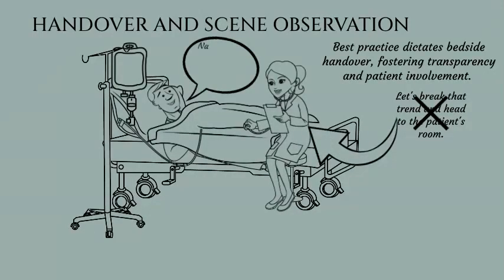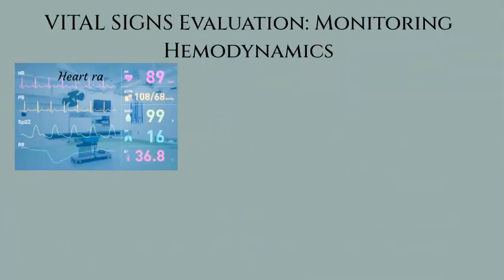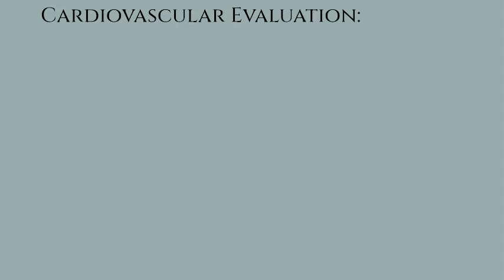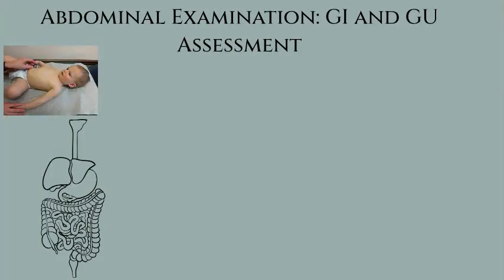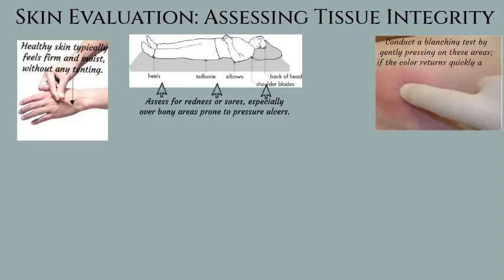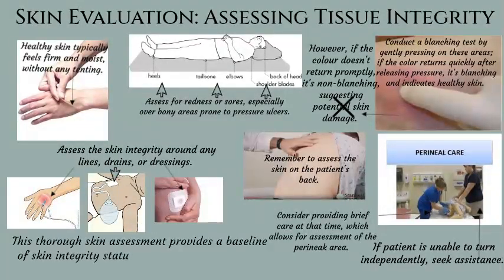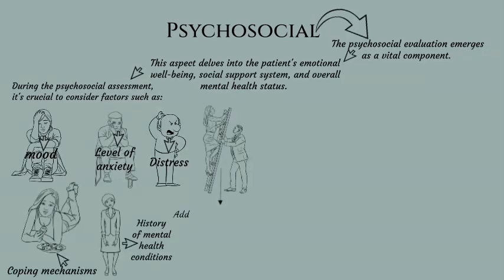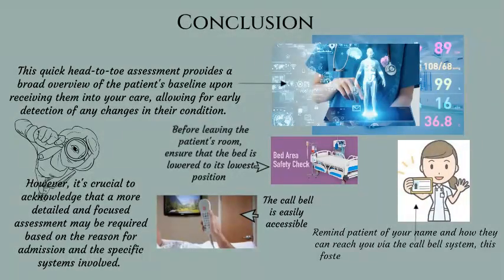Head to Toe Assessment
Whether you're a new nurse, nursing student, or a seasoned professional, this video is here to help you master the initial head-to-toe assessment after receiving a patient handover. Learn a systematic approach to quickly and effectively evaluate your patient's overall health status, enabling you to spot and monitor any changes with confidence.

We hope you find this video useful. Remember, "Nurses teach their young," so share this knowledge with your colleagues. Enjoy learning!